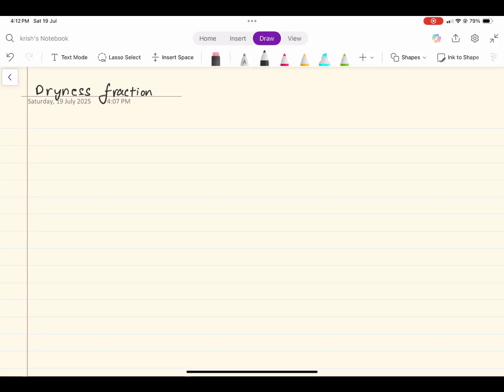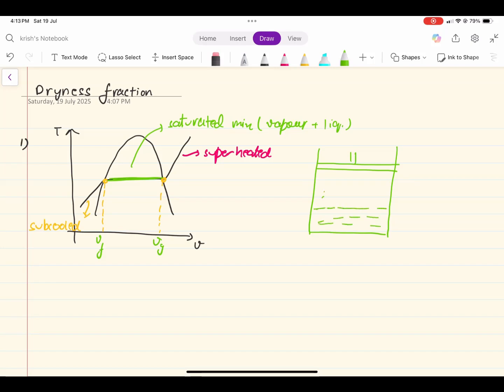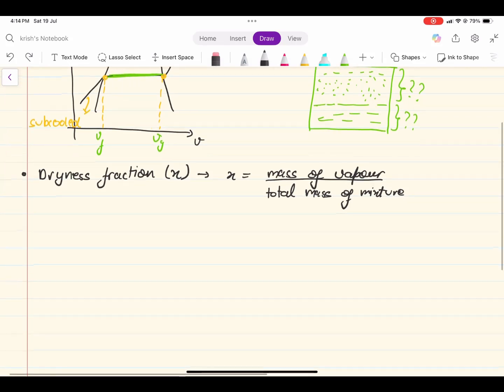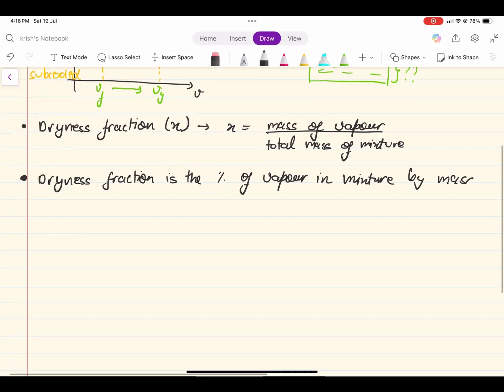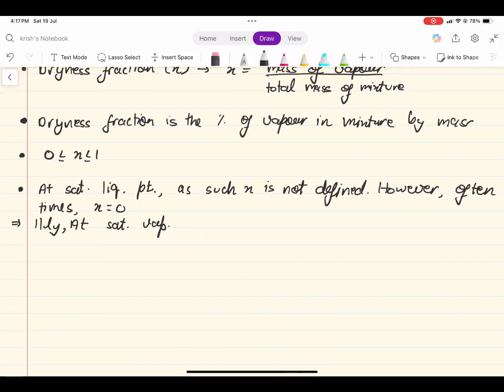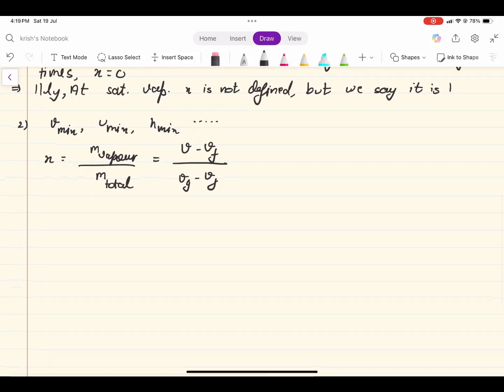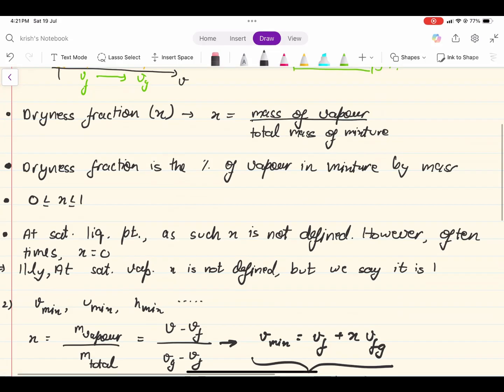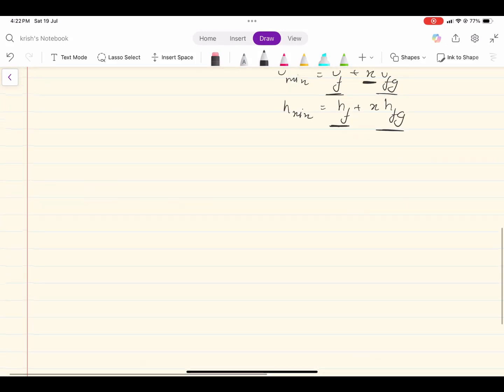Dryness Fraction | Pure Substances - Lec 3 | BITS F111